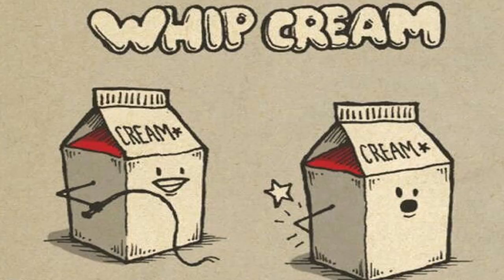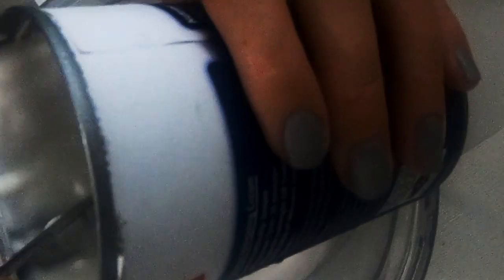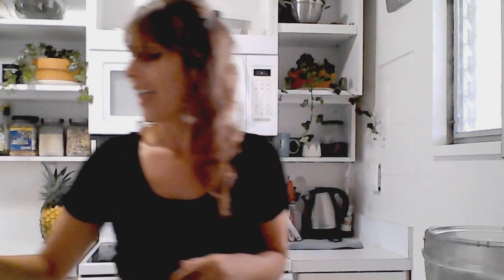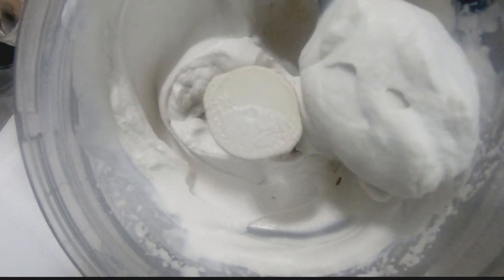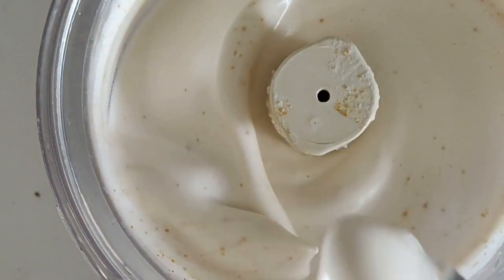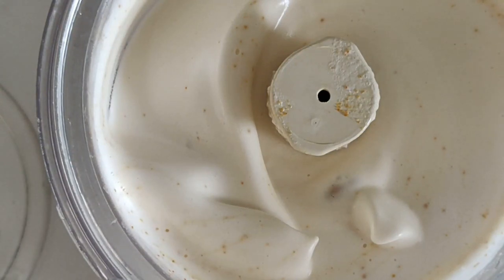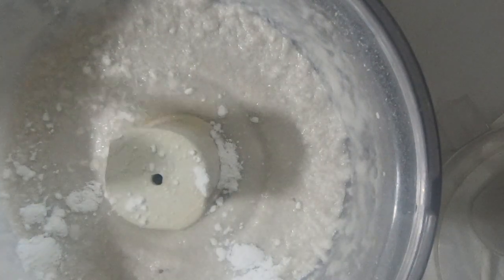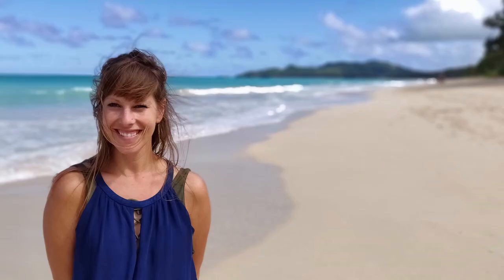Easy Vegan Whipped Cream/ The Best Whipped Cream Recipe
3 ingredient easy vegan whipped cream. This is the best whipped cream recipe I have found. It sets nicely and taste great. It is apart of my vegan cheese series. Make sure to tune in every Thursday morning for all the "cheese"!

 🔔Turn on bell notifications to see all my new content 🔔

immersion blender
cream of tartar
vegan mugs

I can chickpea liquid/ aquafaba (frozen)
1 teaspoon vanilla extract
3 tablespoon powdered sugar
1/8 tsp cream of tartar (optional)

🌿 If you make this recipe please post a picture on Instagram, tag me, and use the hashtag veganalohakitchen so I can check it out!